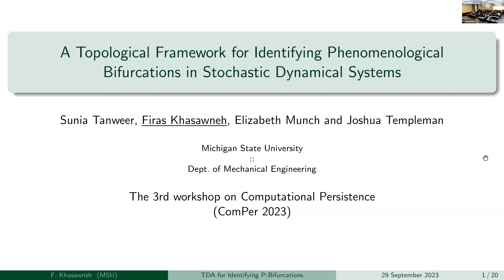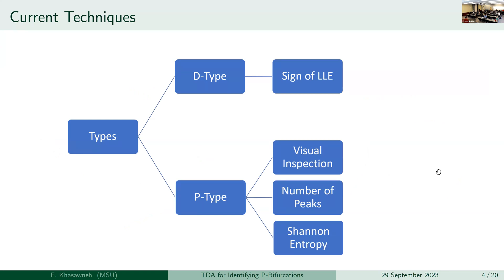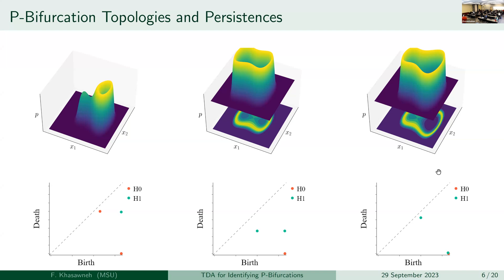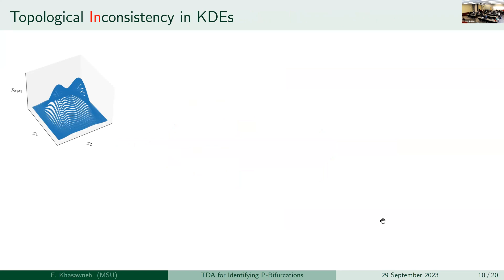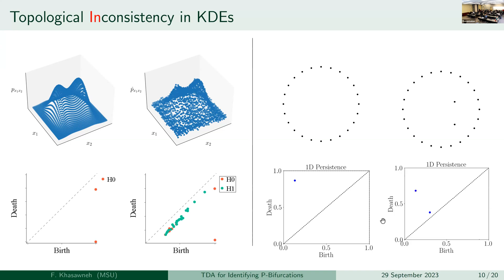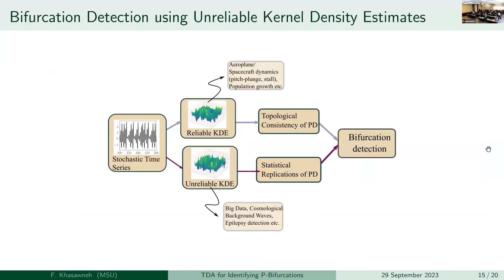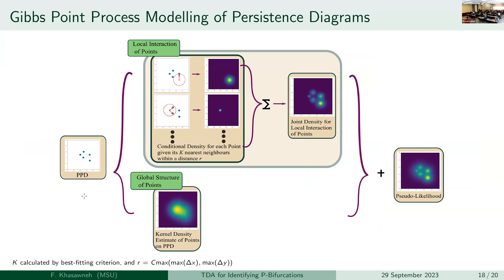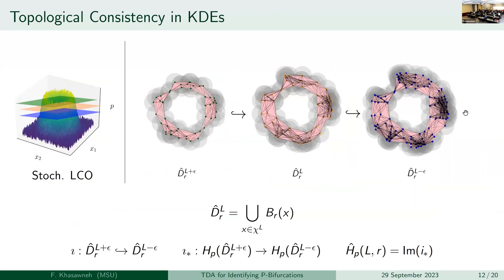ComPer 2023: Topological Framework for P-type Bifurcations in Dynamical Systems by Firas Khasawneh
Abstract: The state of many engineered and natural systems can transition between several, qualitatively different regimes over time. These transitions (called bifurcations) are important as they can signal harmful transitions in the system's response. In presence of randomness, there is interest in tracking stochastic bifurcations referred to as P-type (Phenomenological) bifurcations. These include transitions from mono-stability to bi-stability, and the emergence of stochastic limit cycles in the probability distributions of the state space. Identifying and analyzing P-type bifurcations is more challenging than their deterministic counterparts. For P-type bifurcations, the prominent practice is to visually inspect the probability density function to judge the type of the bifurcation. This limits the feasibility of this approach to experienced users, and to systems with a small state space (no larger than 2). In contrast, we present an approach based on Topological Data Analysis (TDA) for quantifying P-type bifurcations in stochastic systems. We show examples that demonstrate how measuring the 0- and 1-dimensional sublevel persistence of the probability density function can provide information for inferring P-type bifurcations. We also discuss future work for extending this approach to a wider class of stochastic equations.